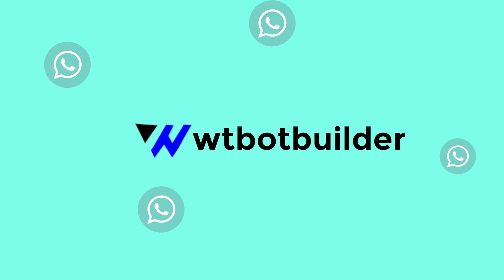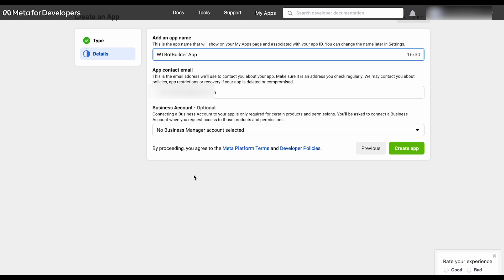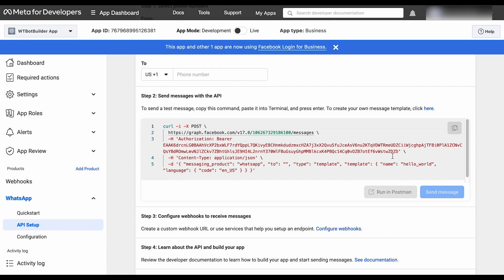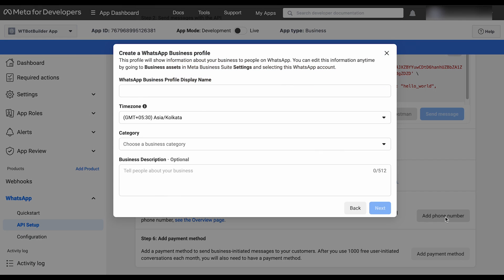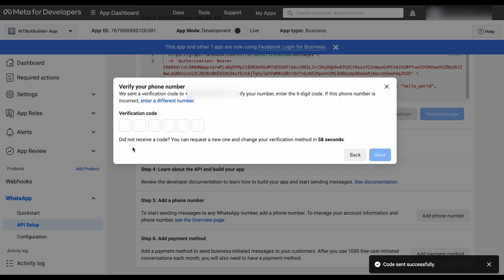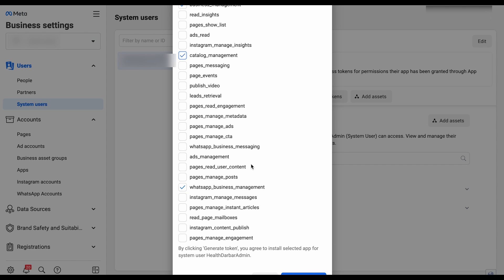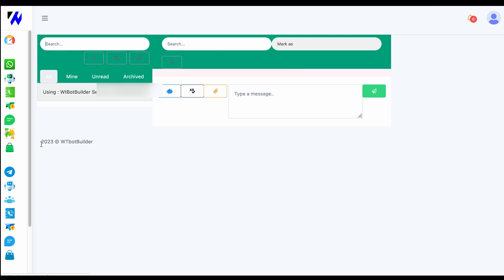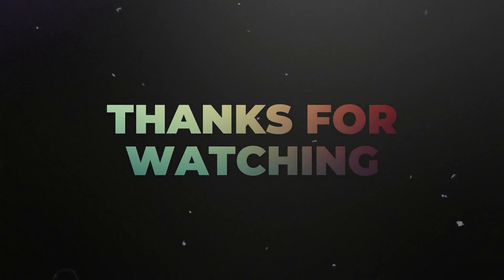WTBotBuilder Complete WhatsApp Cloud API Setup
WTBotBuilder Complete Chatbot solution for Whatsapp and Telegram

WTBotBuilder is a chatbot development platform that automates business processes by making it easy to build conversational interfaces. WTBotBuilder is a complete chatbot solution that can be integrated to your existing application and can be used with platforms like Whatsapp and Telegram.